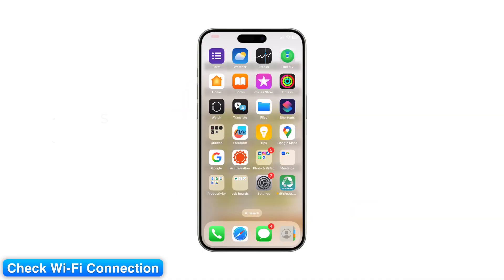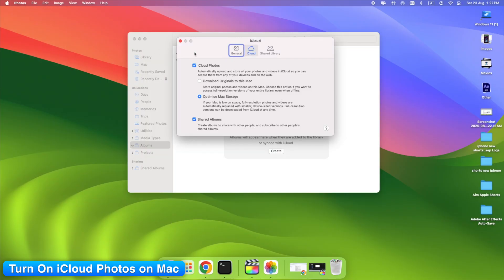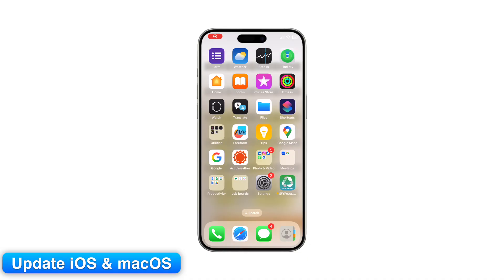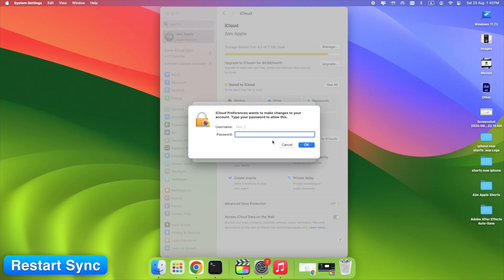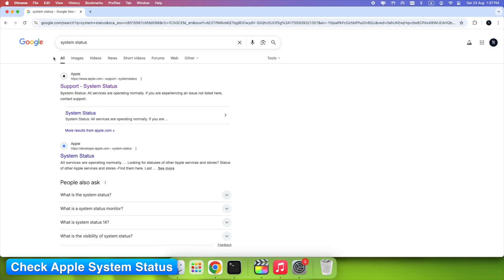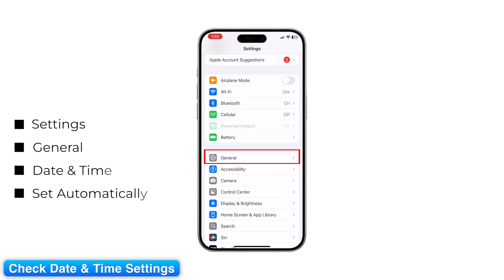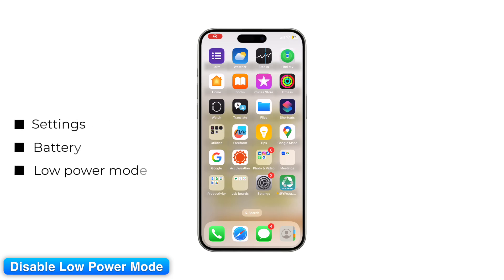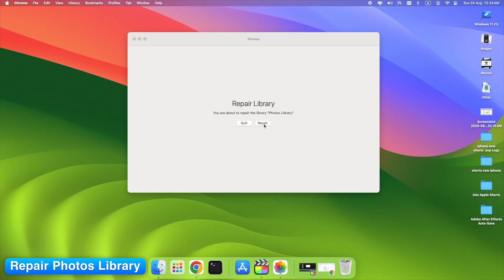iCloud Photos Not Syncing Between iPhone & Mac [SOLVED]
Are your iPhone photos not syncing with iCloud or not showing up on your Mac? In this video, we walk through 15 proven solutions to fix iCloud Photos not syncing across iPhone, iPad, and Mac — from turning on the right settings to repairing your Photos library.

Whether your photos stop uploading, syncing gets stuck, or your Mac can’t see new pictures, these step-by-step fixes will help you get everything syncing again fast.

📱 Sync photos across all Apple devices
☁️ No data loss • No complicated steps

CHAPTERS 📖
00:28 – Check Wi-Fi
00:49 – Turn On iCloud Photos on iPhone
01:07 – Turn On iCloud Photos on Mac
01:27 – Check iCloud Storage
02:03 – Update iOS & macOS
02:00 – Update Devices
02:34 – Restart Sync
02:58 – Manually Trigger Sync
03:19 – Sign Out / Back In
03:48 – Check Apple System Status
04:01 – Reset Network Settings
04:25 – Check Date & Time Settings
05:01 – Pause & Resume Sync
05:20 – Disable Low Power Mode
05:39 – Disable Low Data Mode
05:57 – Repair Photos Library
03:40 – Additional Fixes
05:10 – Repair Library & Final Tips